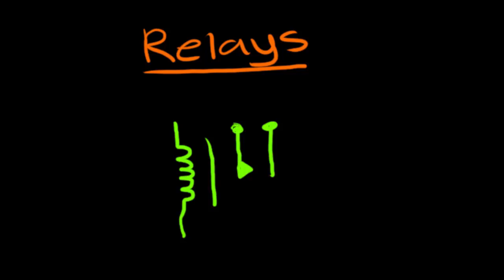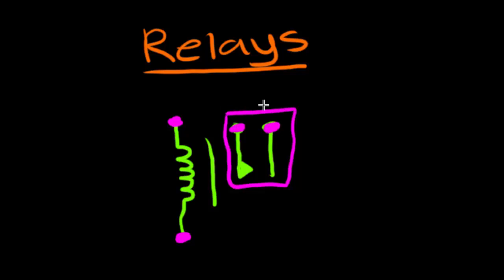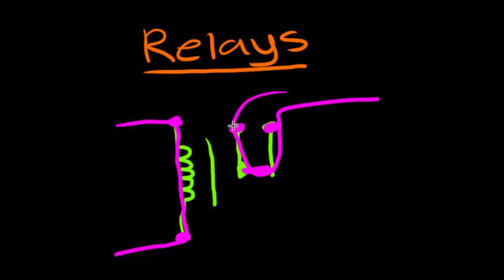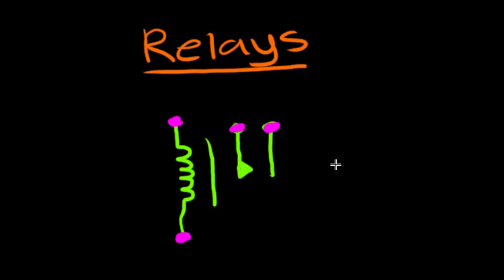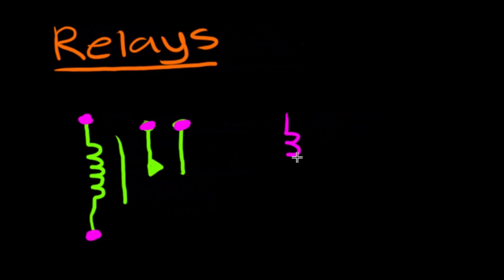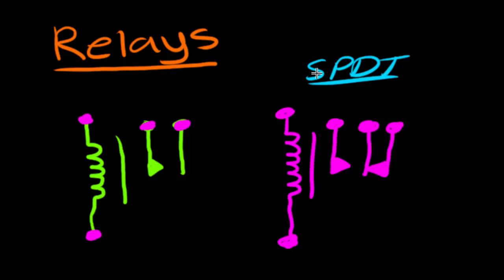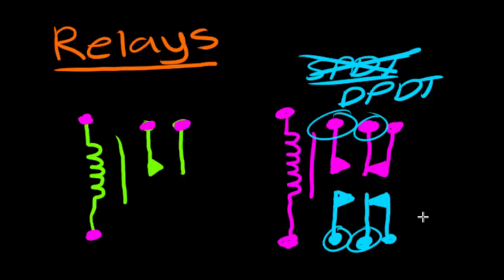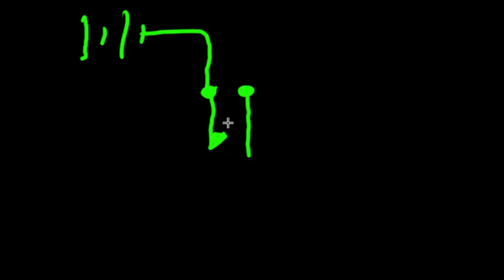Beginner Electronics - 21 - Relays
In this video we talk about how non-latching relays work!